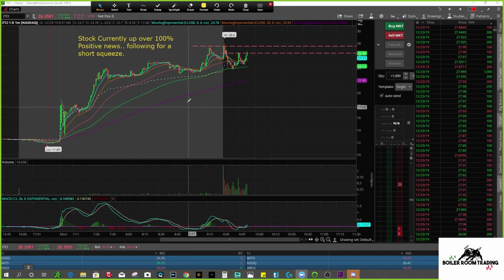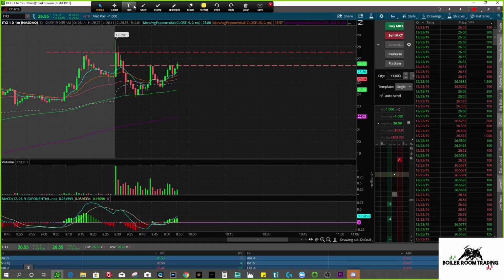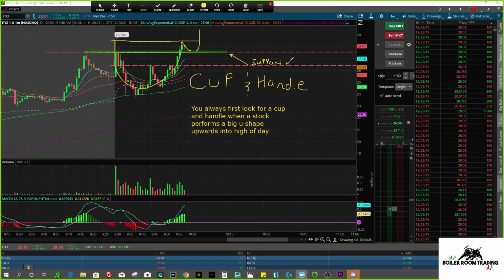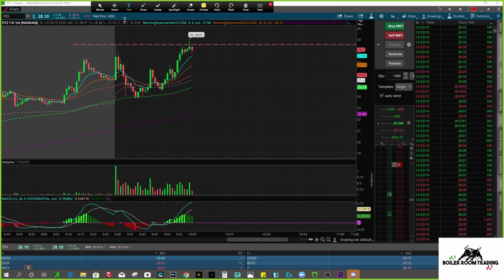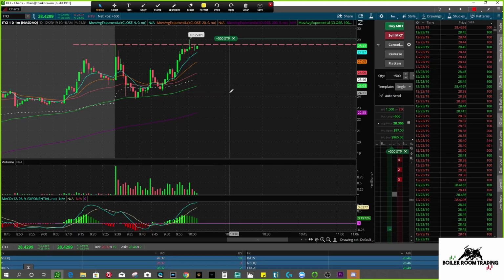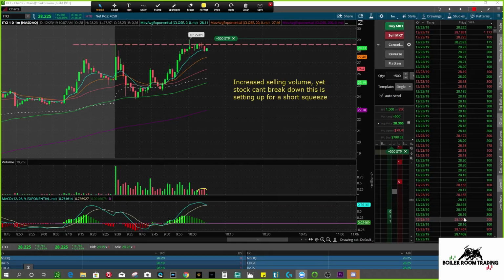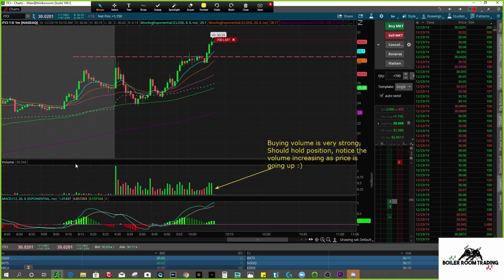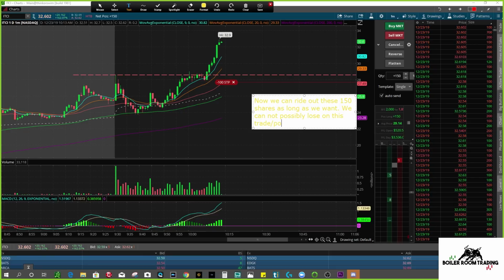Beginners Guide: Day Trading The Stock Market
Today's video we will be a beginners guide on  how to day trade break outs, day trading break outs can be challenging at times, from entering a long position to also entering a stop loss. We will be going over stock ITCI in real time show you guys what it is like to day trade break outs. We will talk about short squeezes and taking profits on the way up as the stock is seeing strength.